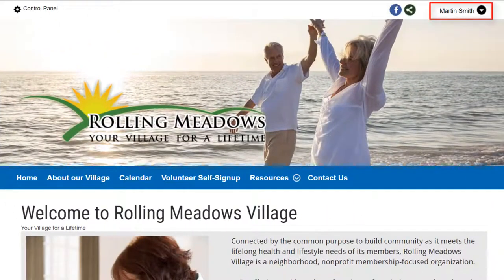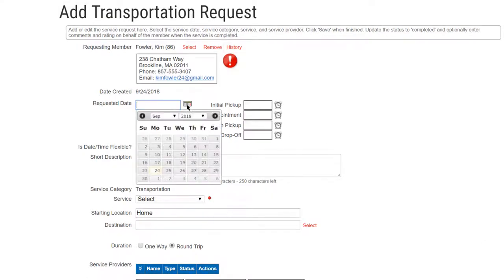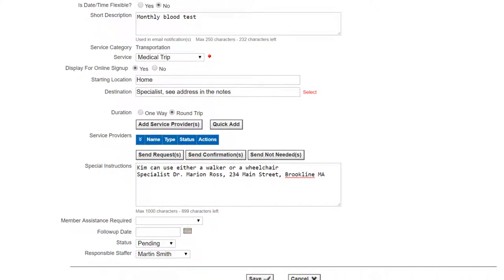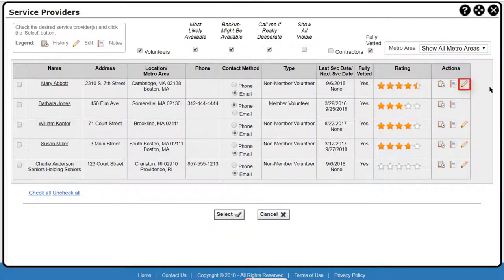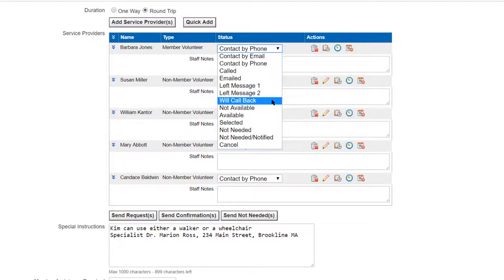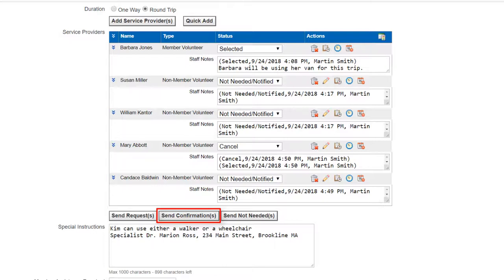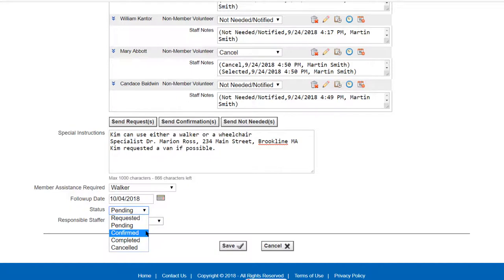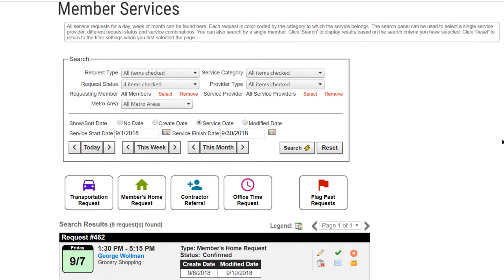RunMyVillage - Adding Service Requests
A core function of villages is managing member services and the providers who provide those services to members.
Services are organized into categories and each service is provided through service providers who can be contractors, member volunteers or non-member volunteers.    This video focuses on adding the two most common types of member services: Transportation Requests and Member’s Home requests